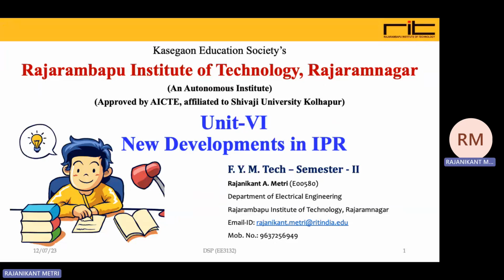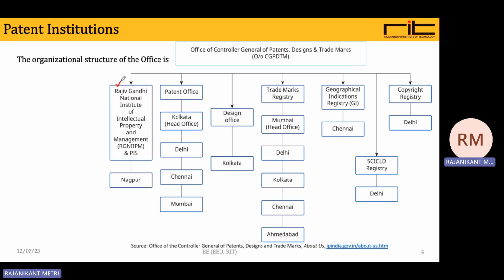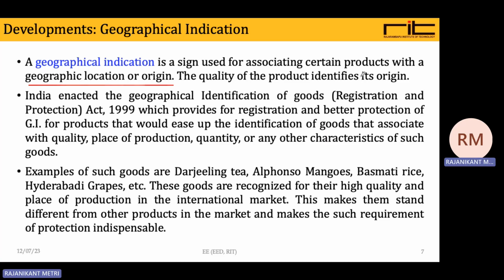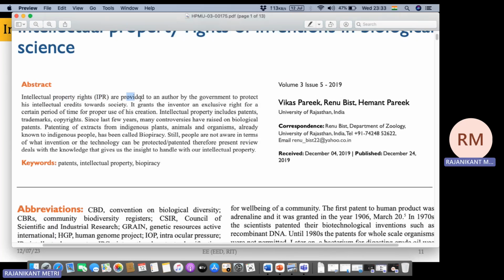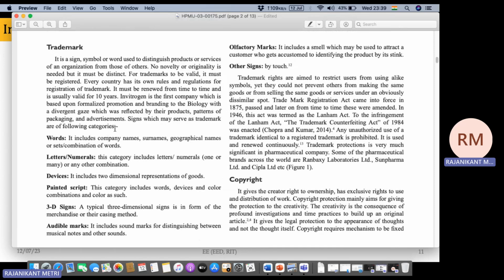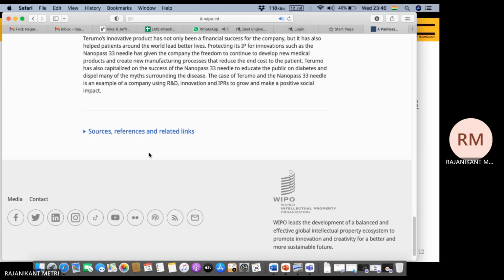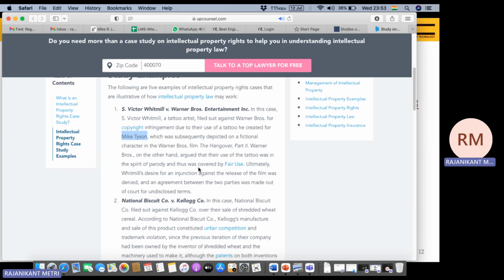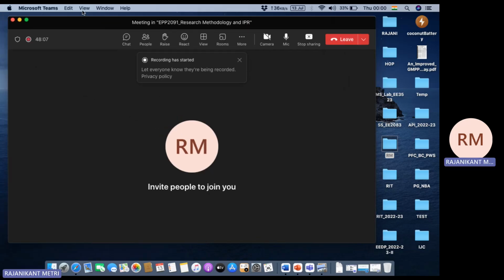Research Methodology and IPR 20230712 231224 New Developments in IPR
The video presents, new developments in IPR: Administration of Patent System, New developments in IPR; IPR of Biological Systems, Computer Software etc., Traditional knowledge Case Studies, IPR and IITs.